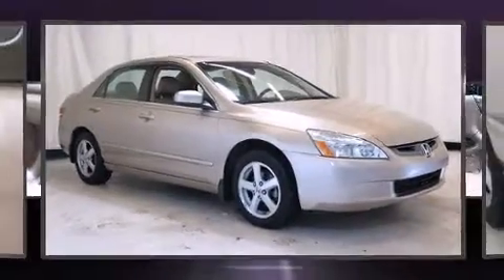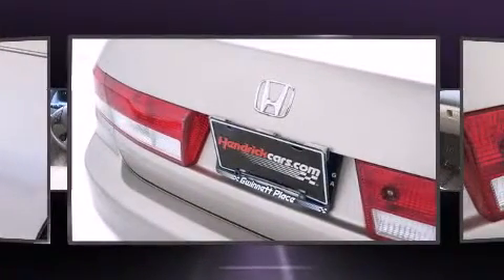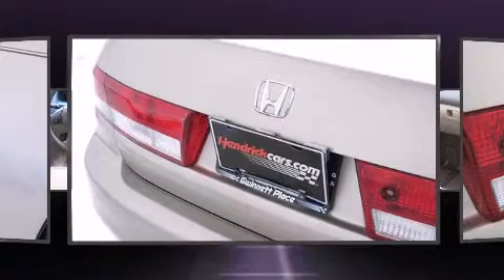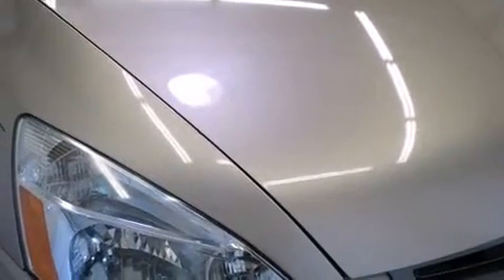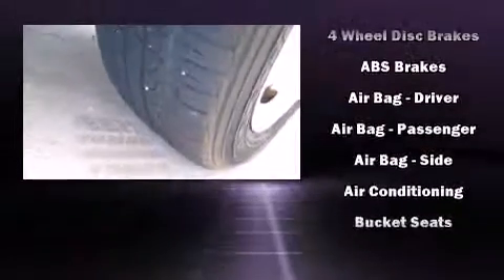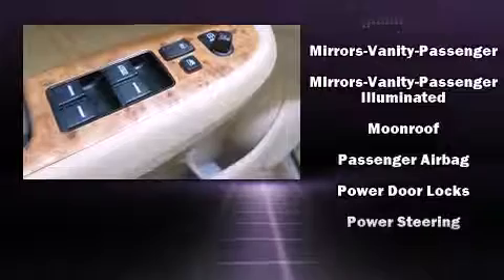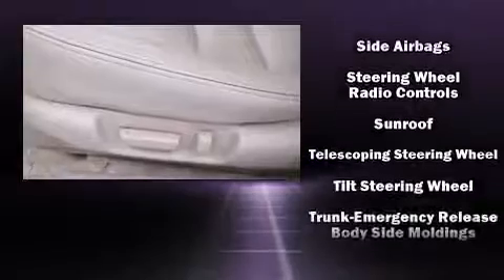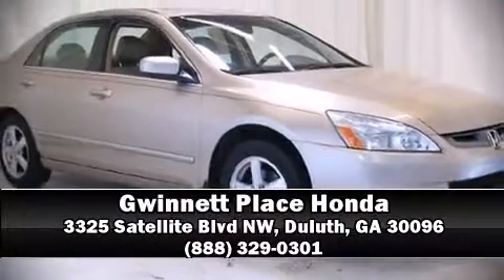2003 Honda Accord 2.4 EX in Duluth, GA 30096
The 2003 Honda Accord. This 4 door, 5 passenger sedan has just over 80,000 miles. Under the hood you'll find a 4 cylinder engine with more than 150 horsepower, providing a smooth and predictable driving experience. Top features include remote keyless entry, delay-off headlights, a tachometer, variably intermittent wipers, front bucket seats, tilt and telescoping steering wheel, an overhead console, and power windows. For drivers who enjoy the natural environment, a power moon roof allows an infusion of fresh air. Premium sound drives 6 speakers, providing you and your passengers a sensational audio experience. Honda also prioritized safety and security with features such as: dual front impact airbags, front SIDE impact airbags, a security system, and 4 wheel disc brakes with ABS. This car was designed with safety in mind, allowing you to drive with even greater assurance. A Carfax history report indicates just one previous owner. Our sales reps are knowledgeable and professional. We'd be happy to answer any questions that you may have. Stop in and take a test drive!